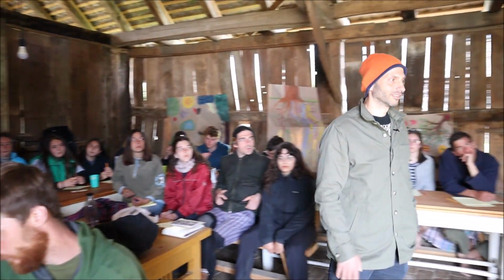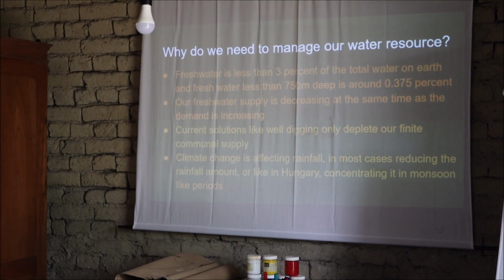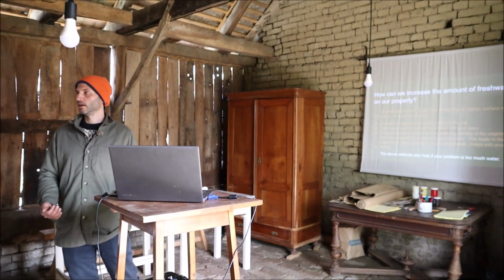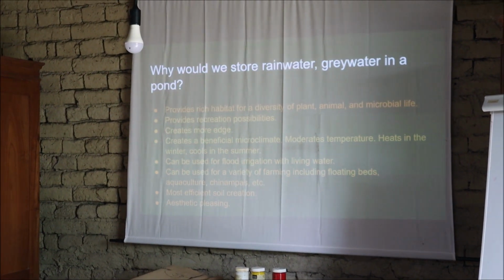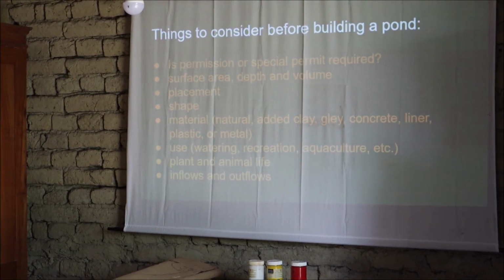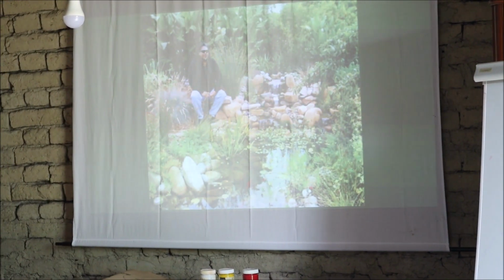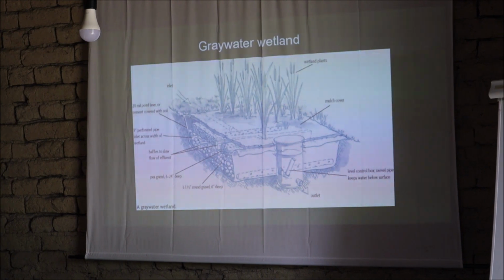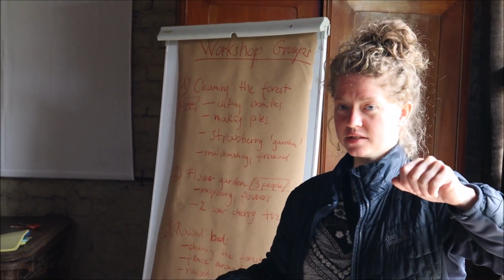Gergely Pócsi - Water Resource Management/Vízgazdálkodás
A felvétel a Szaporcai Cifraházban készült, a Vidéken Jó! Alapítvány által szervezett Forest Gardening Erasmus+ nemzetközi ifjúsági csereprogram alatt.